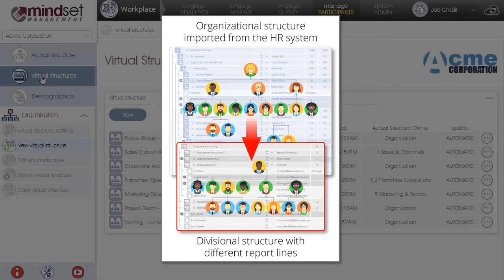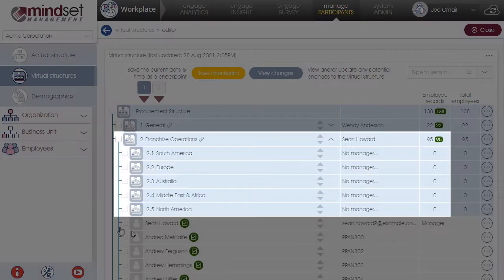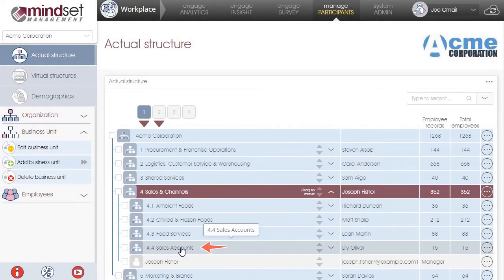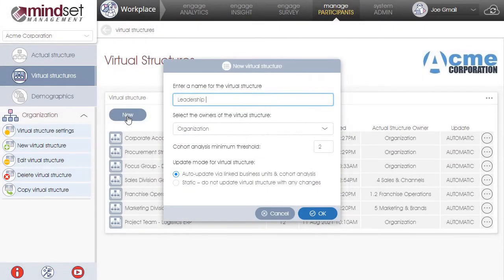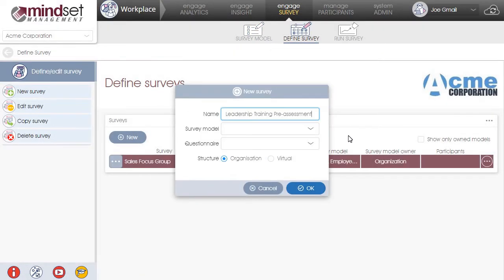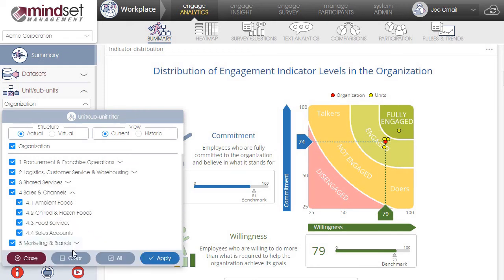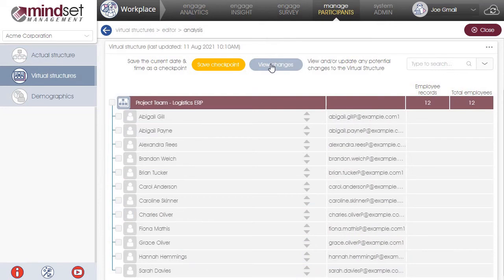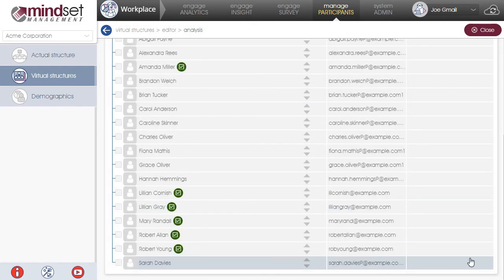Working with Virtual Structures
Dynamically Map Survey Data to Agile Structures in the New Way of Work